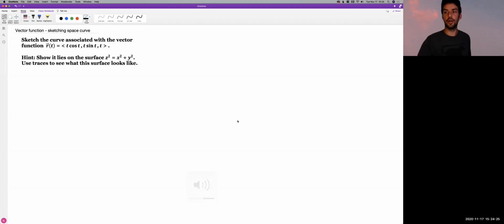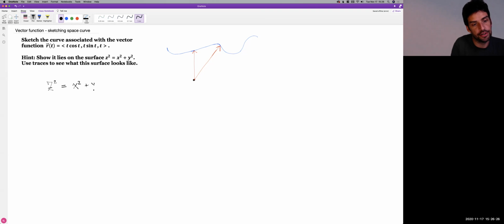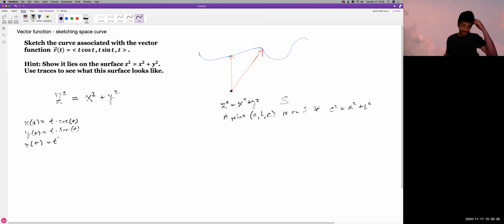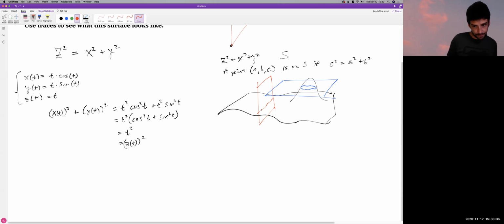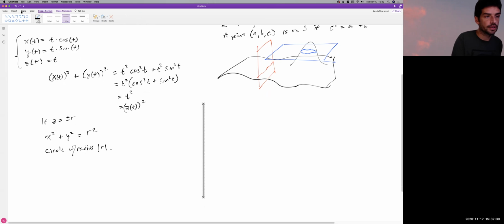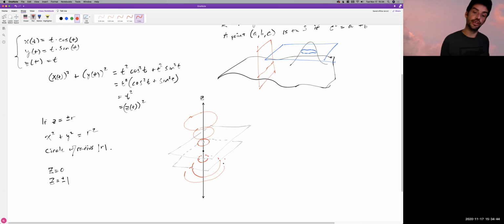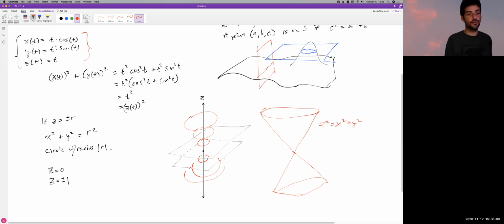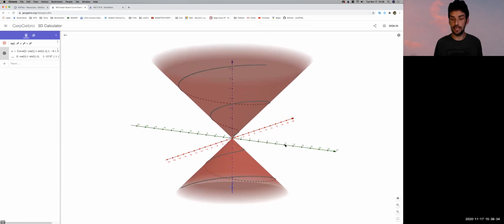163 Vector function sketching